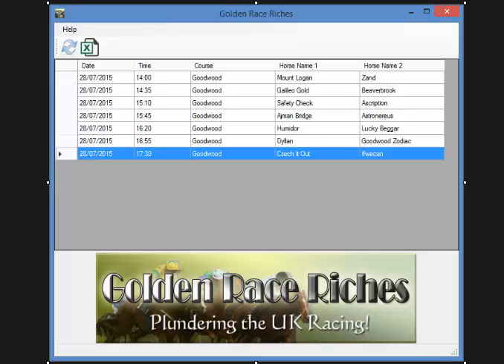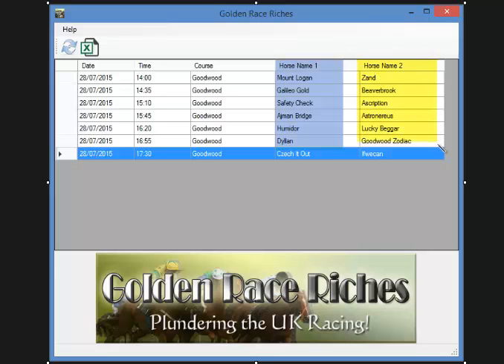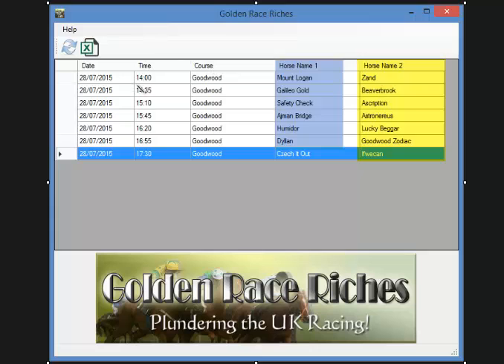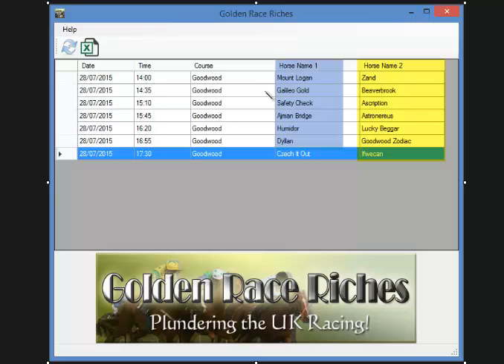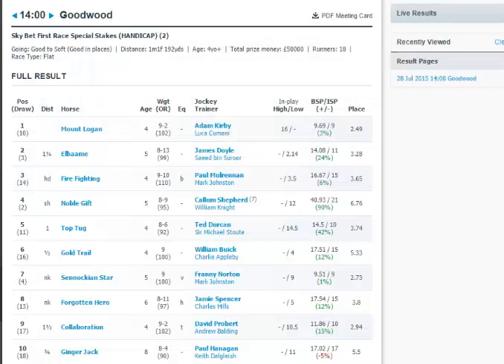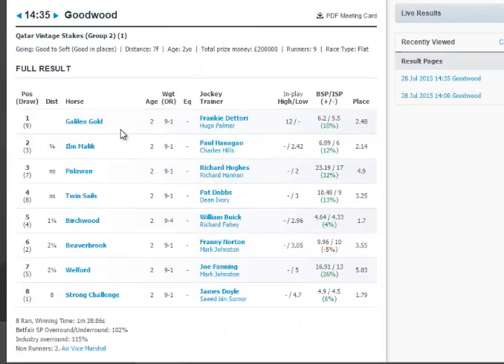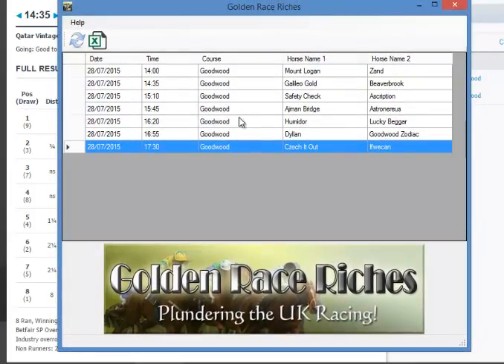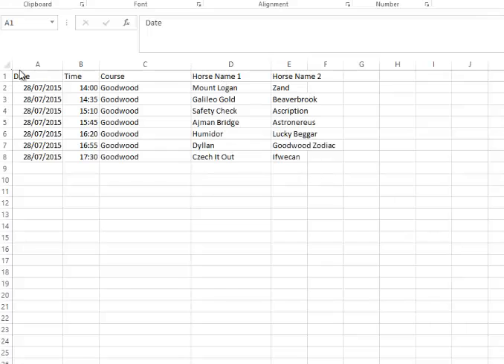Golden Race Riches Horse Software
Software designed for UK racing Backing Winners, Betfair or Bookies.
Some High Priced winners to Boot!!